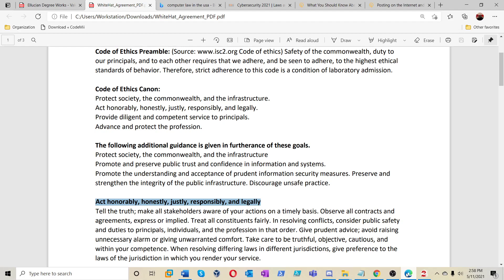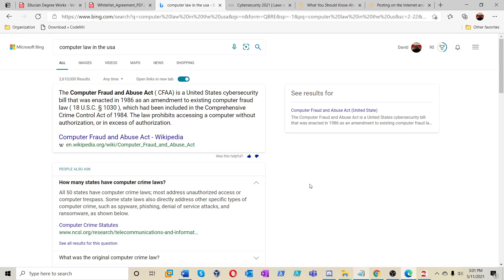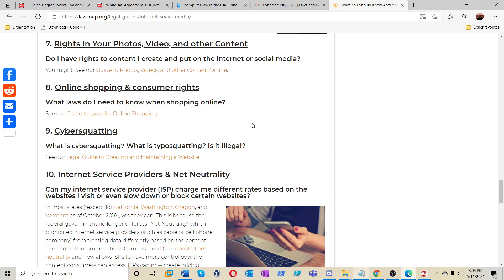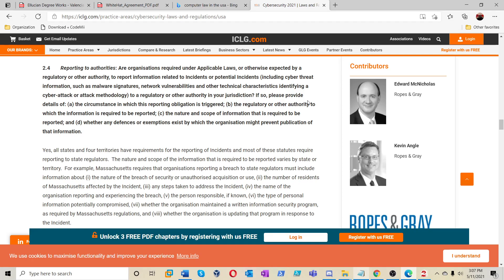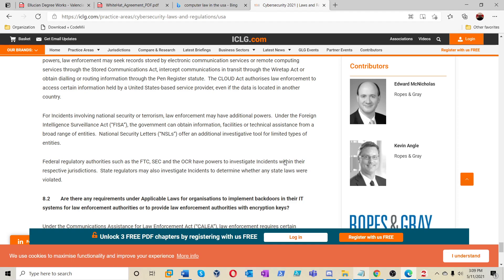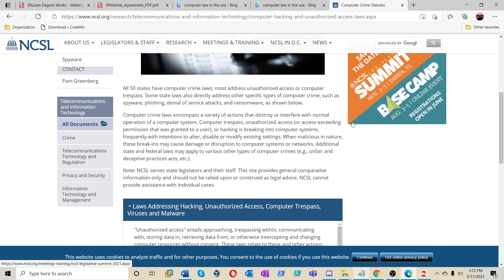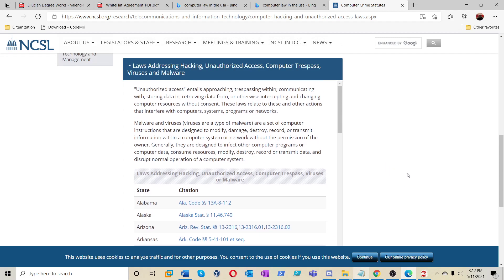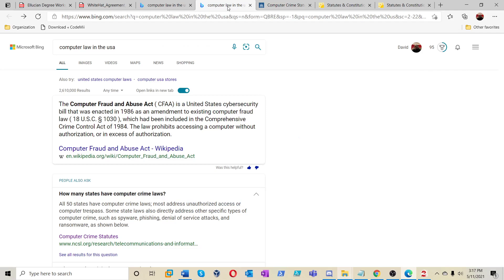What is computer law "Lets take a look?!"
I will be using a percent of the donations to educate more people on the importance of cyber security and network engineering. Please do let me know if there is a game you would like me to do commentary on.